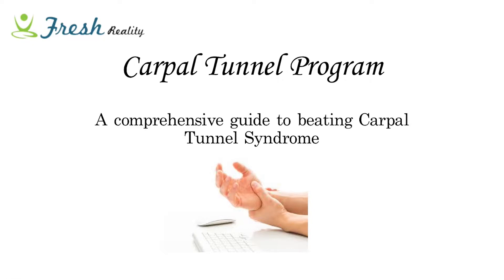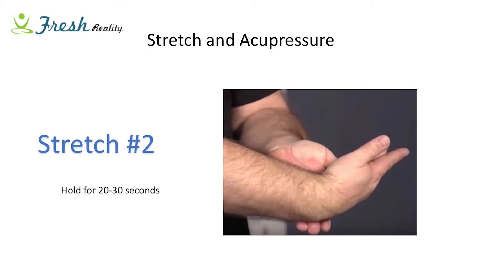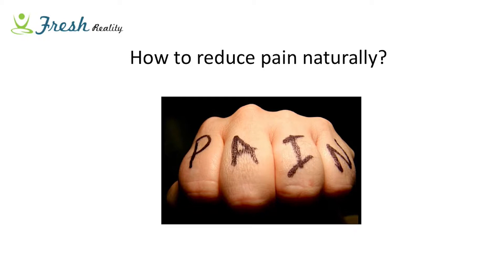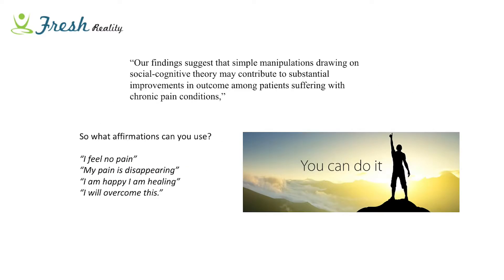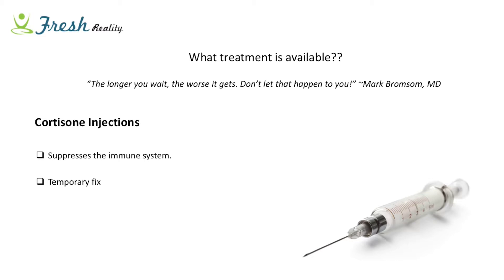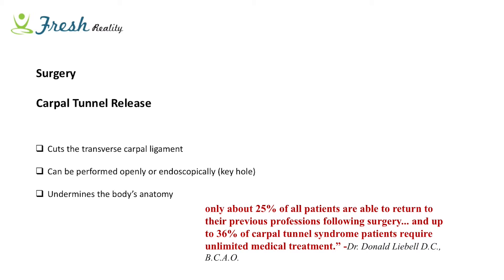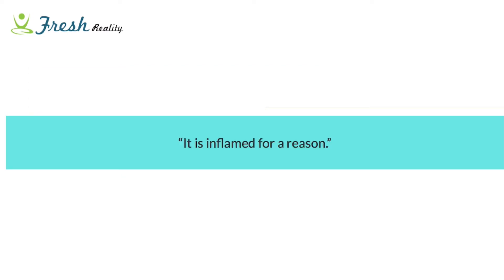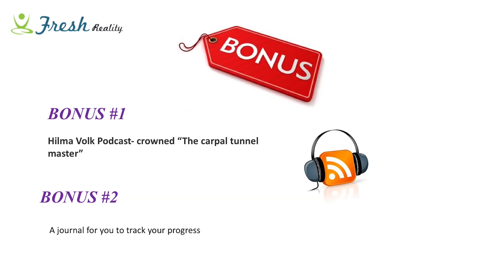How to CURE Carpal Tunnel Naturally Part 4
End your pain naturally and at home with this amazing treatment series!

Fresh Reality brings together the world's best doctors to offer life-changing information and advice.

Join others suffering with Carpal Tunnel Syndrome for this comprehensive 4-part video treatment series.

In this video we will be showing you:

- how to reduce pain naturally
- top exercises to beat CTS
- treatment options available
- The Fresh Reality 7-step approach

For exclusive access to the full "Carpal Tunnel. The Truth. The Cure" treatment program with life-time membership including:
- Ebook
- Additional full Video series to follow day-by-day
- Carpal tunnel master Podcast
- Interactive forum
- Personal progress journal
- Support